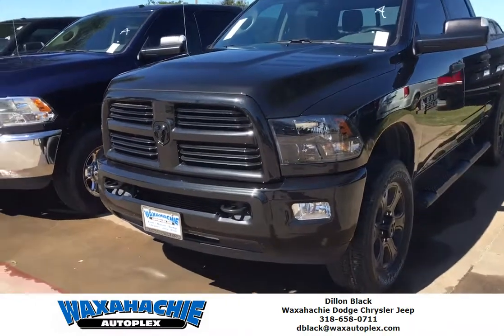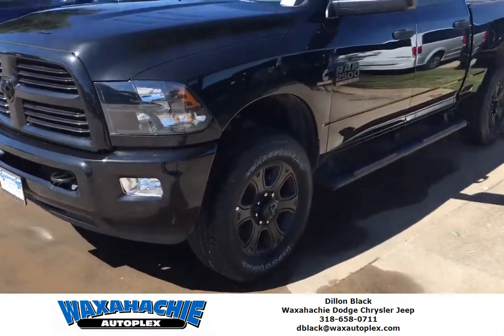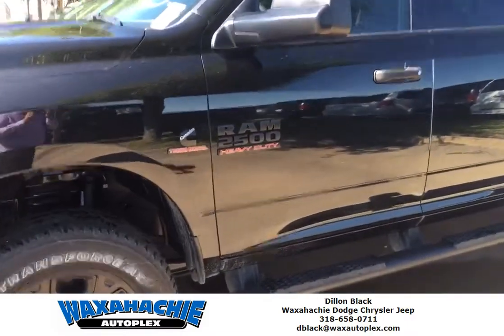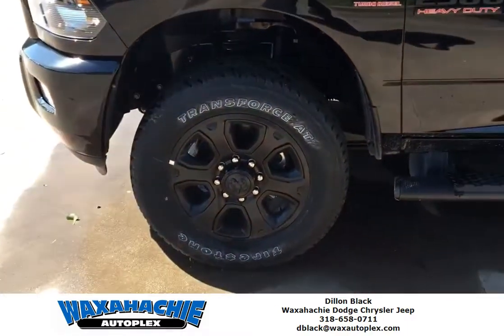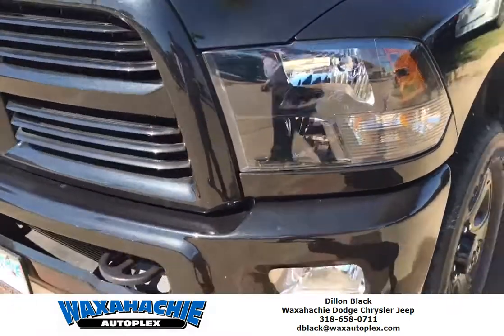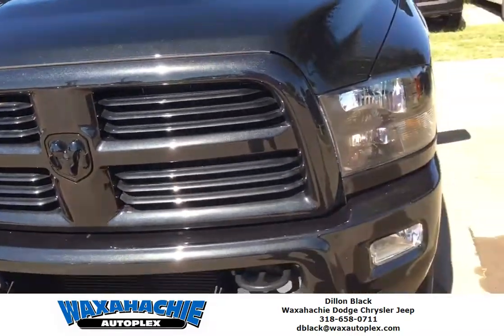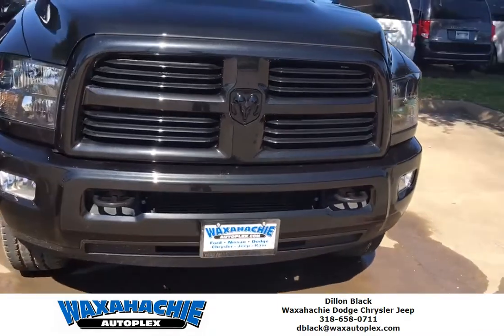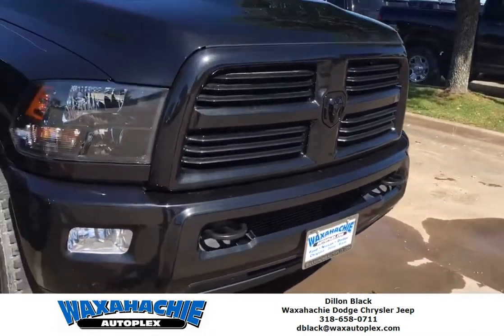ram 2500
Come check out this all black 2500